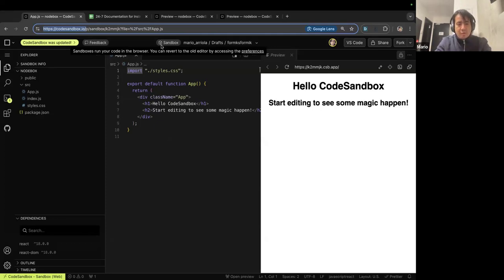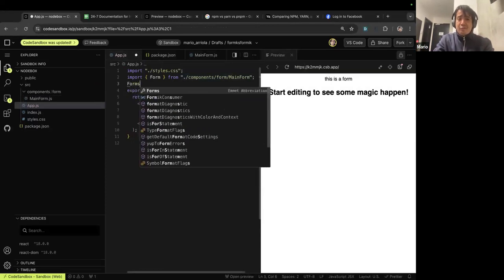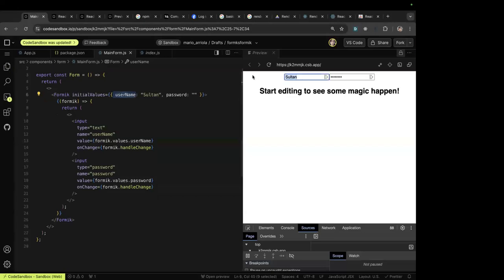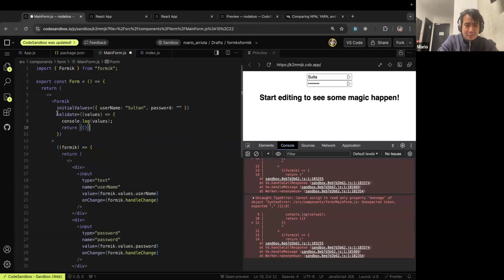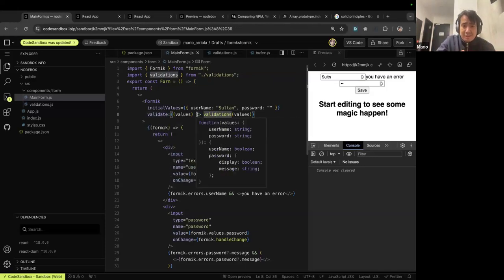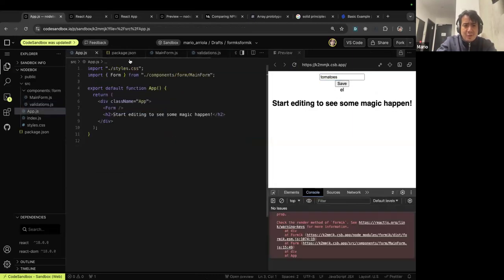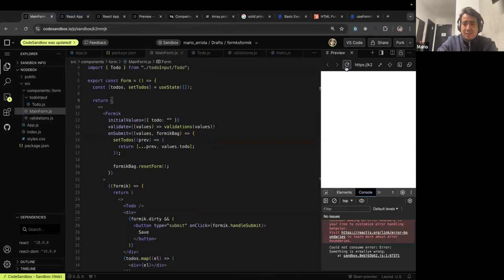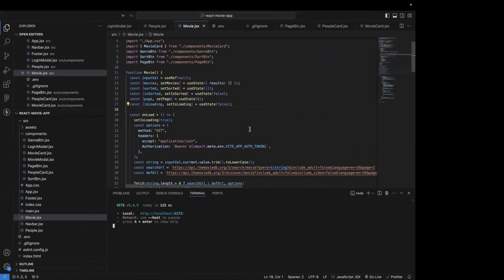Formik and error mag. material UI